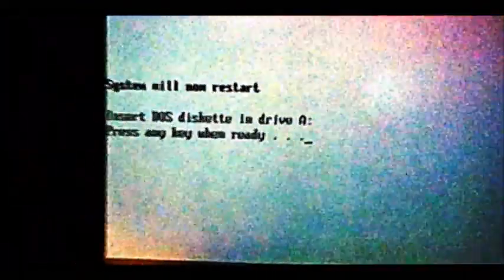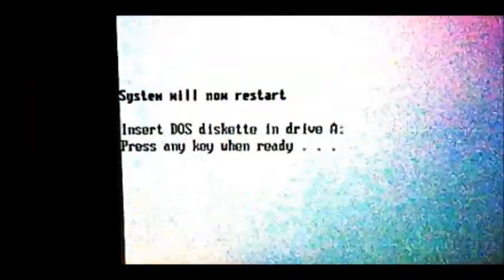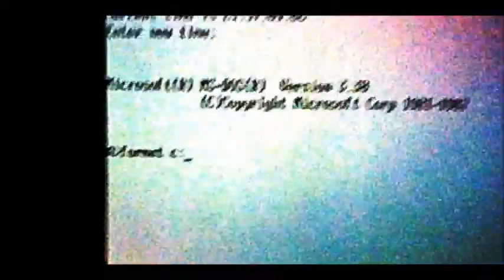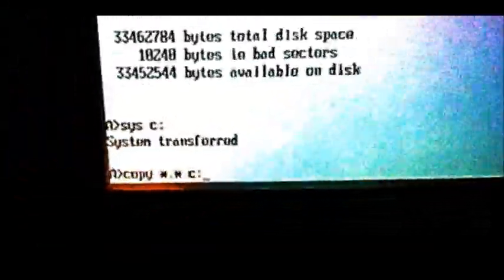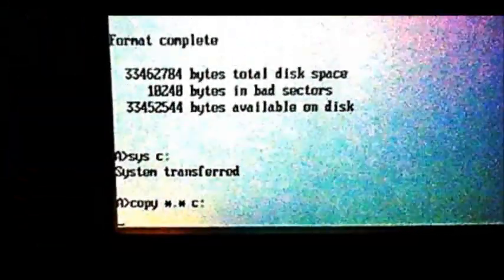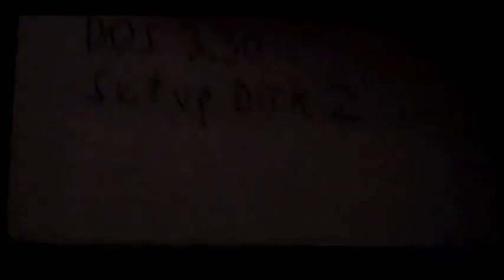How to install MS-DOS 3.3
Today I will show you how to install MS-DOS 3.3!